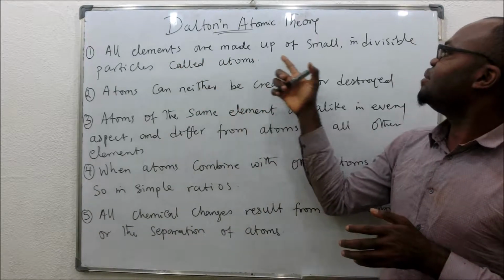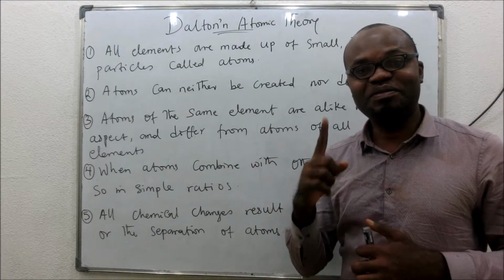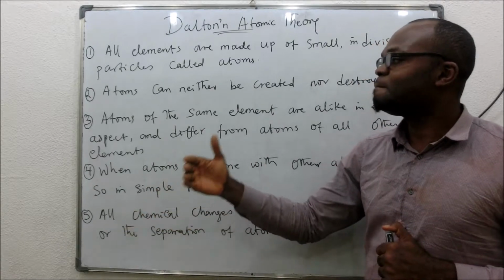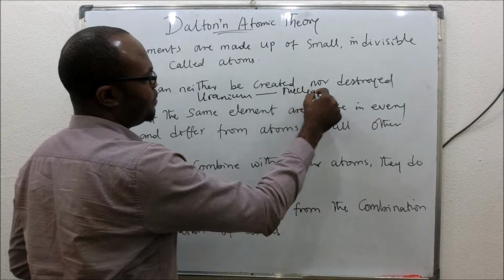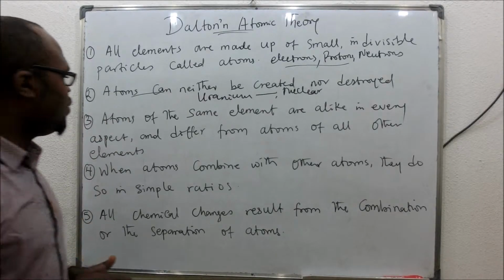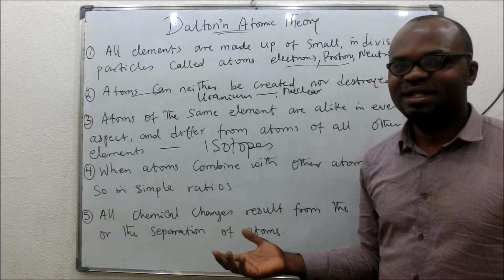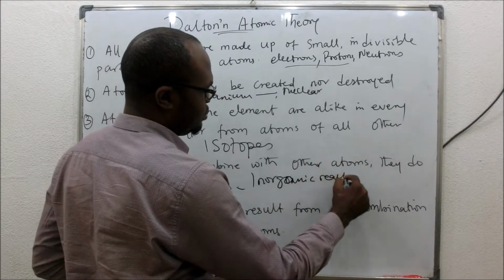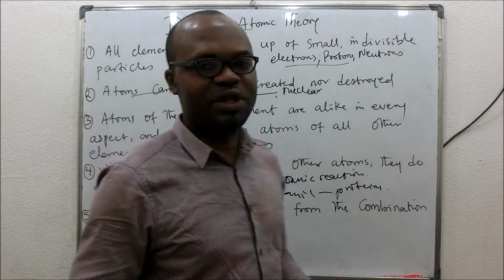Daltons Atomic Theory